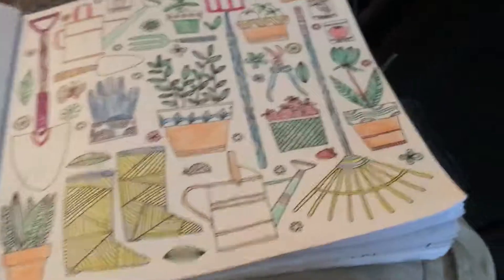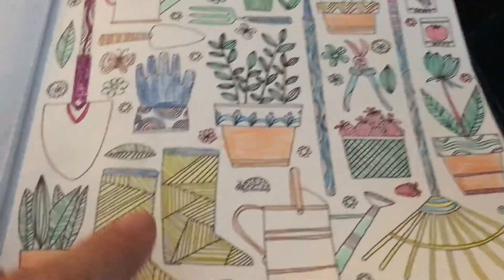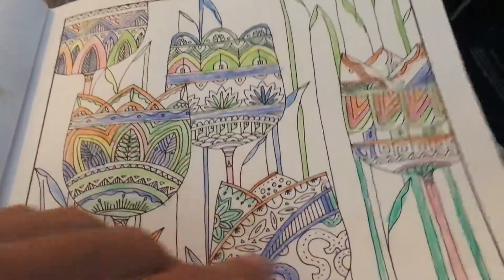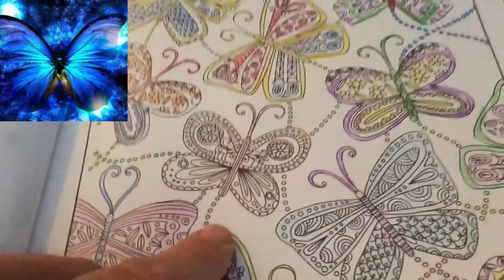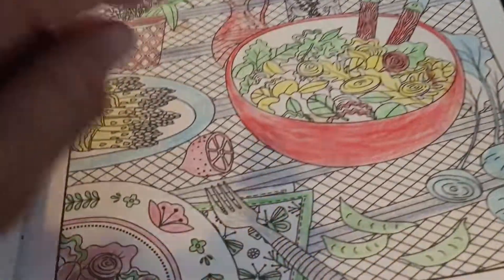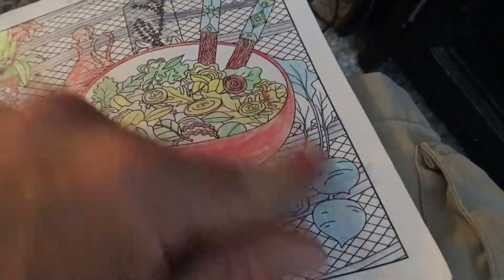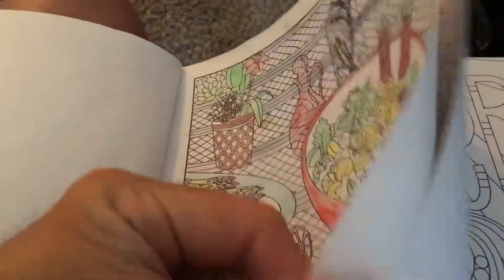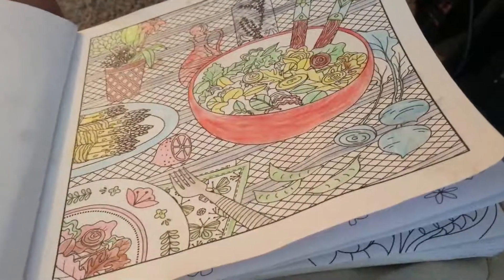I SHOW YOU MY PICTURE IN MY COLLORING BOOK I DID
I did 4 or 5 pages in my colloring book, hope it it. with music

allvideo1968/subscibe